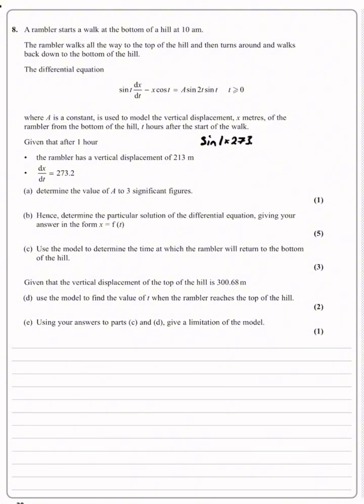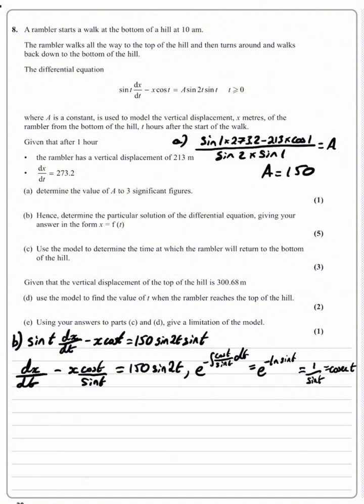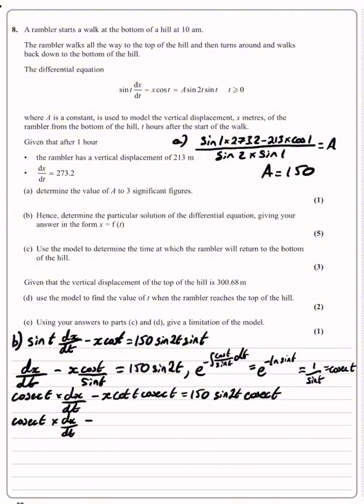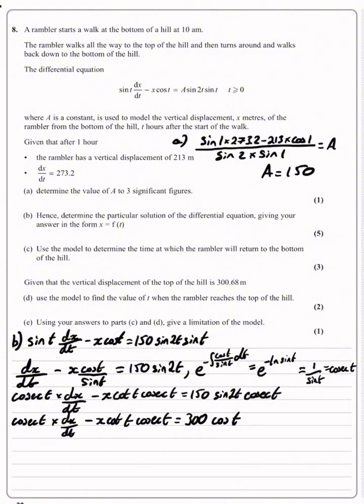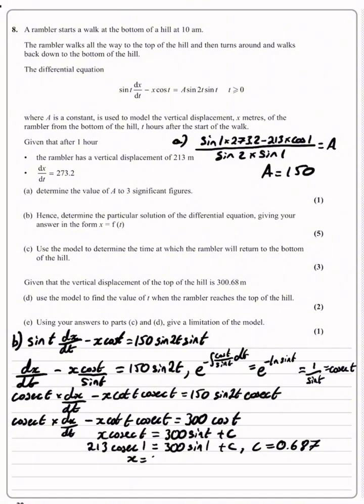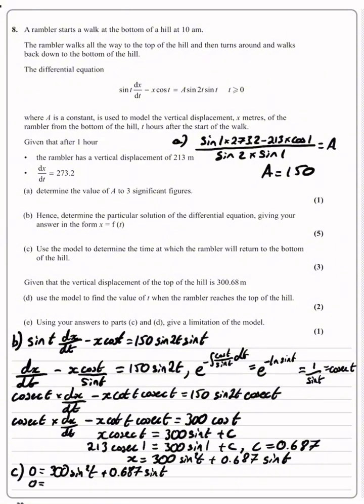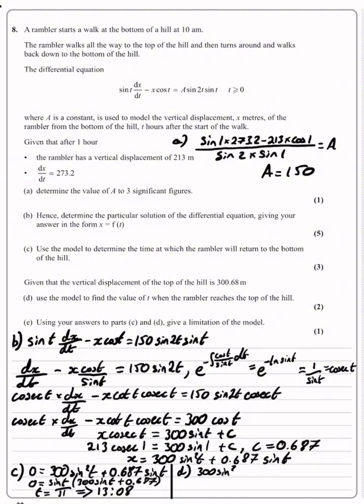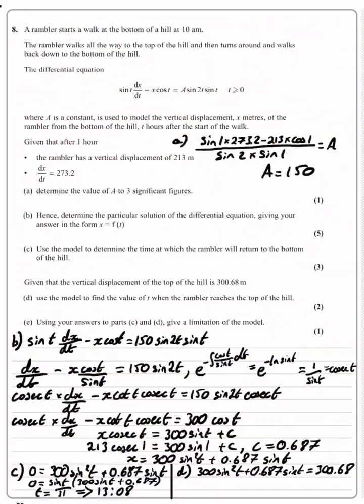Core Pure 1 Q8 - Differential Equations (Full Solution) Edexcel Further Maths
Full solution to Core Pure 1 Question 8 from the Edexcel A Level Further Maths June 2025 paper.

This question involves solving a differential equation and applying the method carefully to reach the required solution.

The video walks through the full process step by step, focusing on clear method and exam technique.

This video is part of my Further Maths Core Pure 1 series.